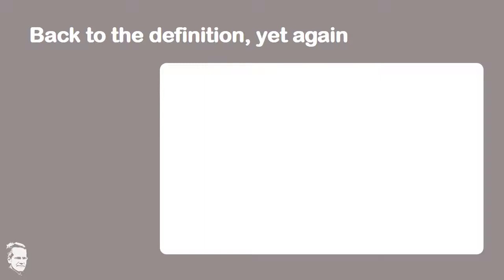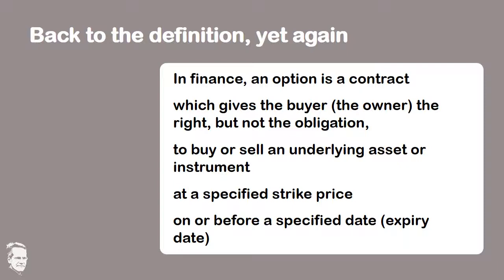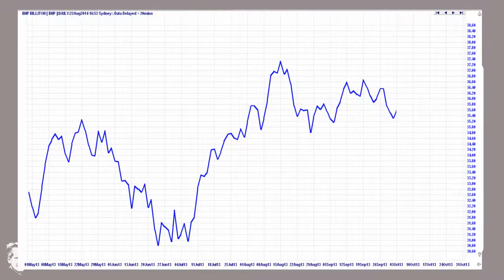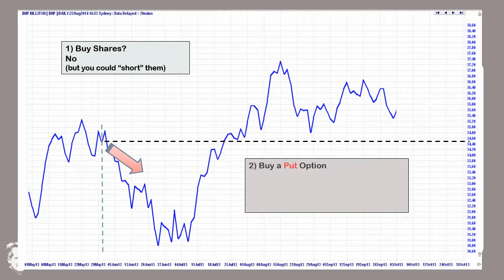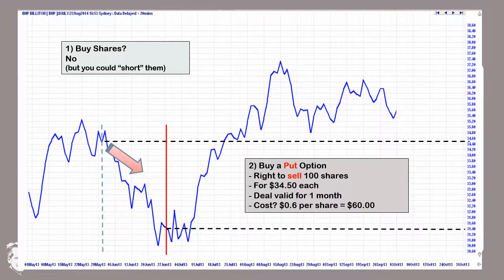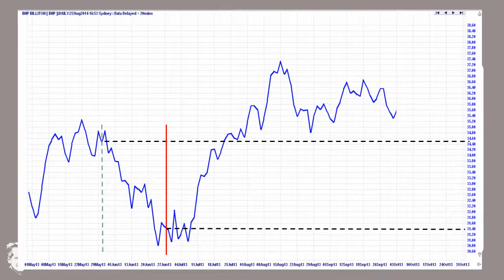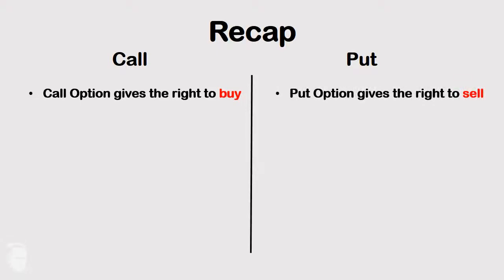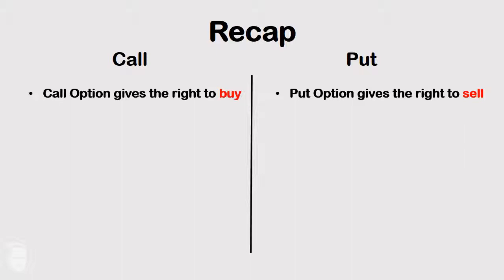Gutrade Video 3 Call vs Put Options explained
What is the difference between call and put options? How can you make money in a falling market?